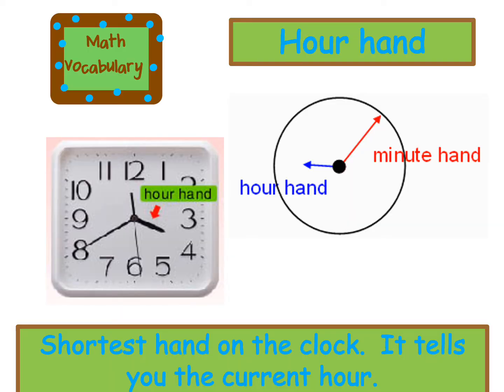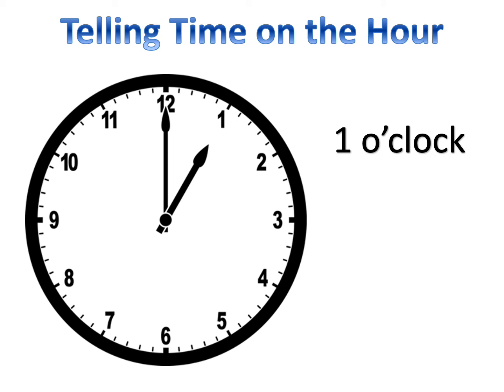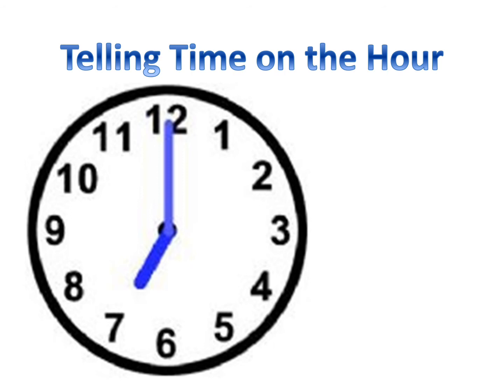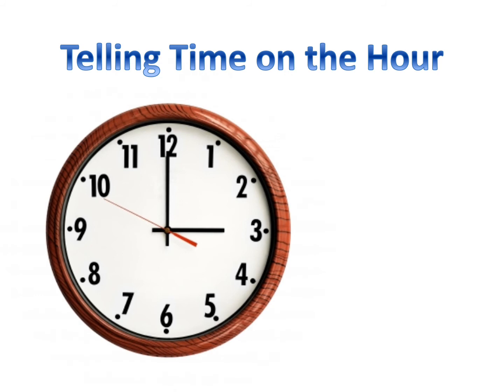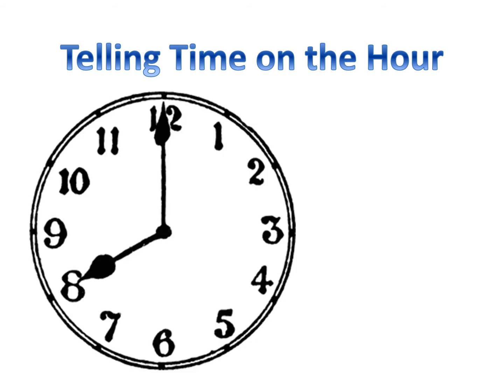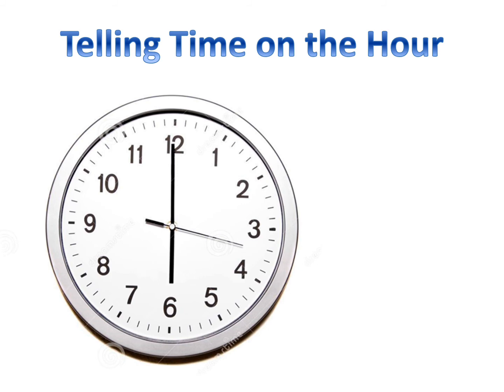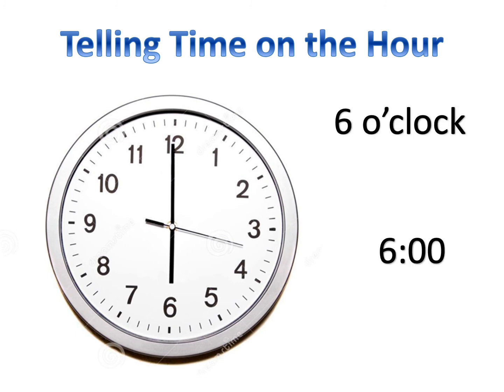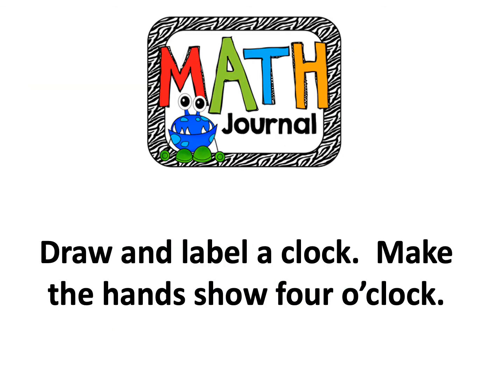Remote Math Lesson 16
Introduction to Telling Time on the Hour